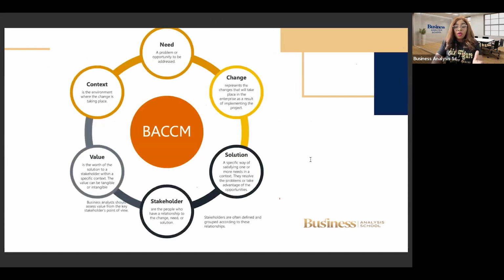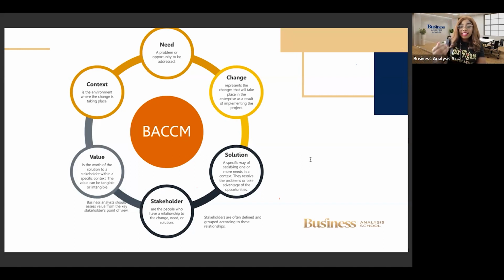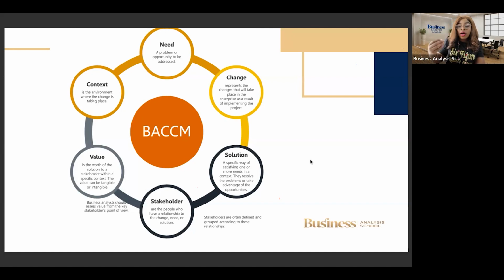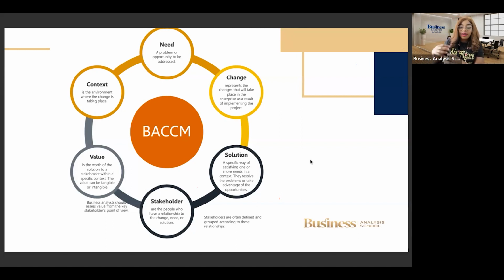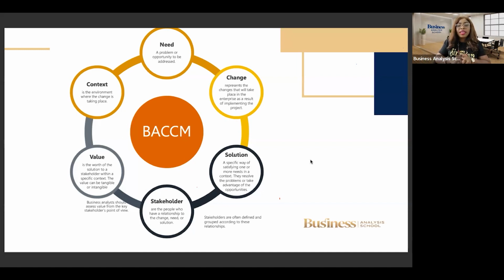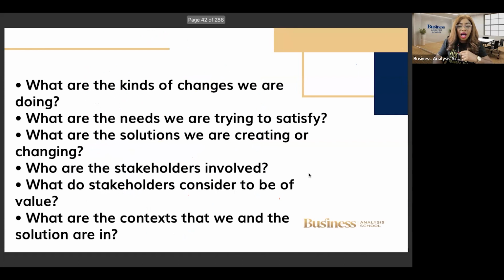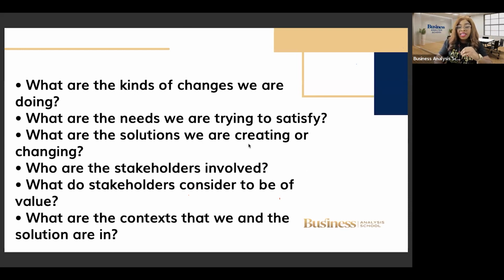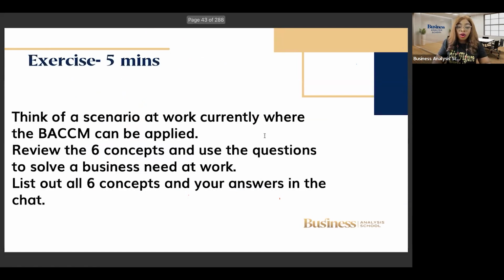UNDERSTANDING THE BUSINESS ANALYSIS CORE CONCEPT MODELS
In this video, I shared about the Business Analysis Core Concepts Model (BACCM). It is a conceptual framework and is important for the BA to understand all of these concepts in relation to one another and define them for every initiative.

The BACCM provides a common language describing the business analysis career so that business analysts can better understand each other's roles.

Want to meet other professionals just like you who have landed Business Analyst roles? Check this 👉🏽

Want to learn more about starting your Business Analysis career?
I am hosting a free class where you can learn how you can start today.